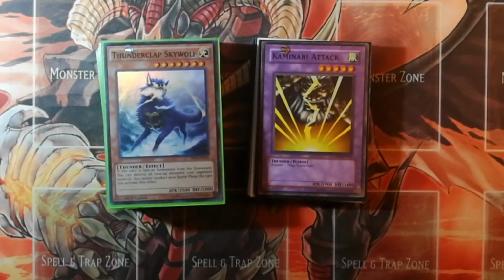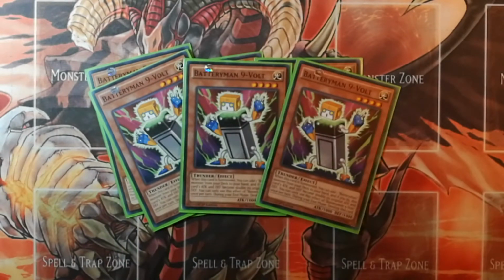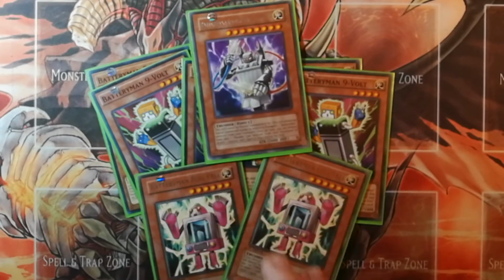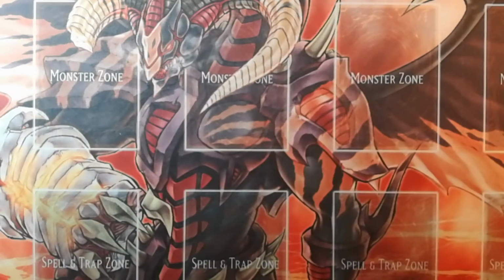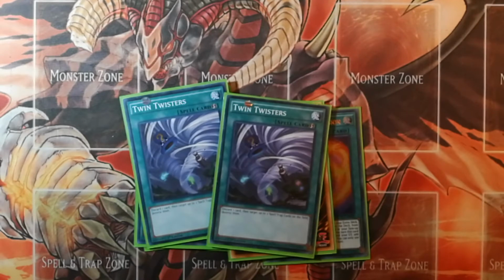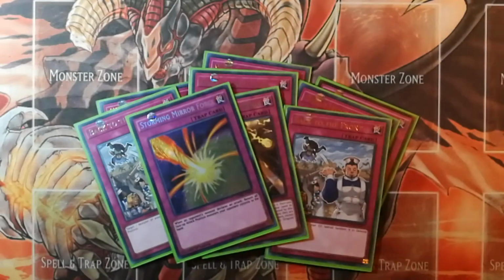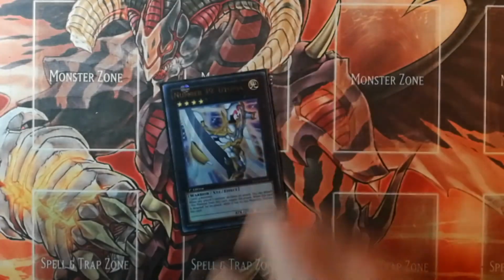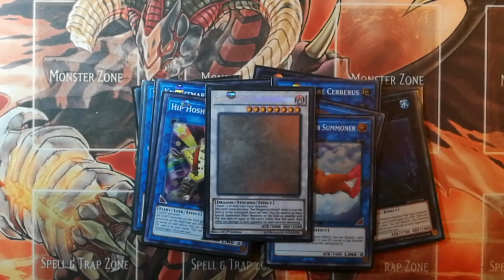yugioh THUNDER monster- Clapping Battery Dragons deck profile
This is a very fun deck idea I had. Needs more draw power though.